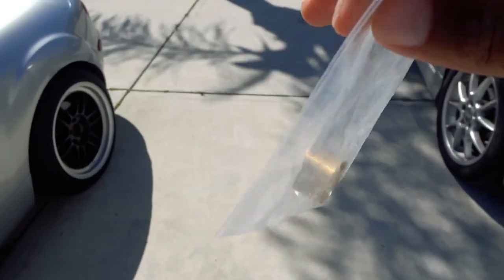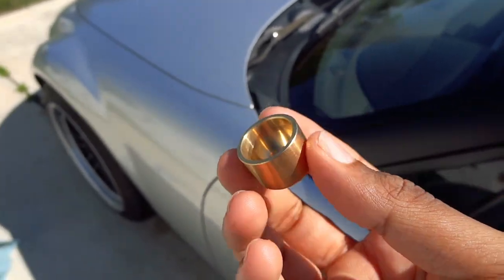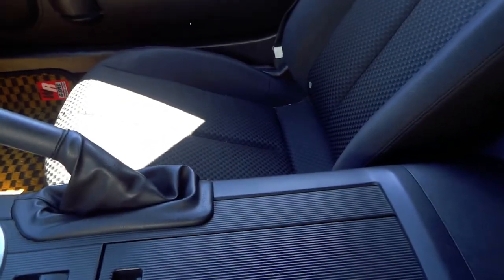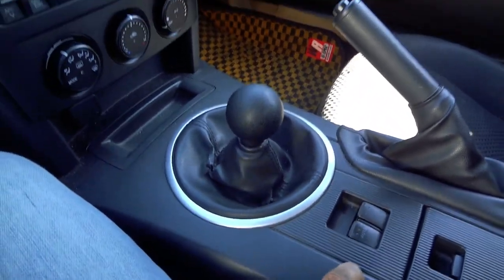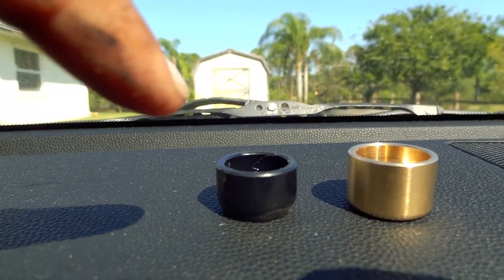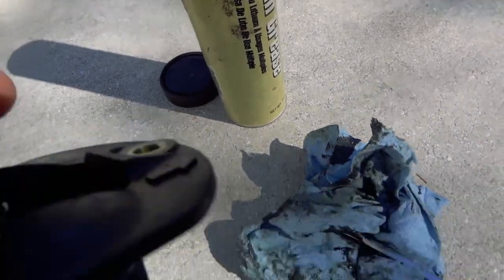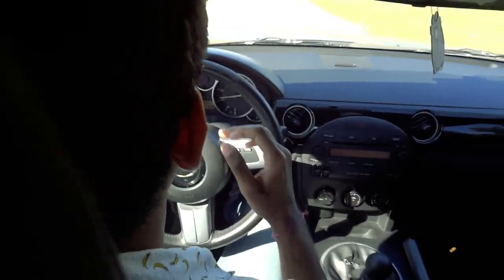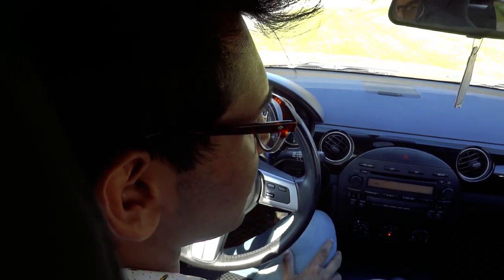NC Miata | Reducing the Shift Play | Beatrush Brass Shifter Collar Install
Another cheap mod for the NC Miata Shifter. I thought I would try the Beatrush shifter collar since I previously changed my transmission oil and turret with the Motorcraft Full synthetic fluid.

After driving around for a week I noticed the collar improved the overall precision of the 6-speed shifter, there was less play. I also noticed I didn't here a clicking sound every shift like before, but that might have been because of the lithium grease.

It's a inexpensive mod that works, so +1 impressed in my book.